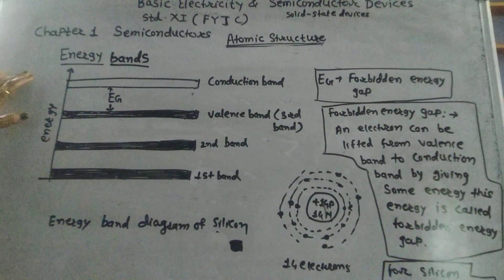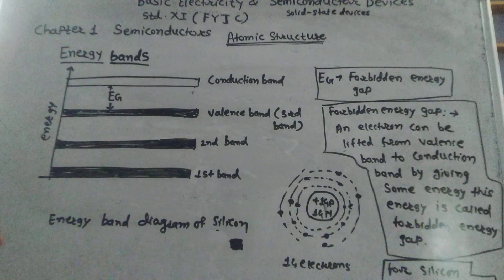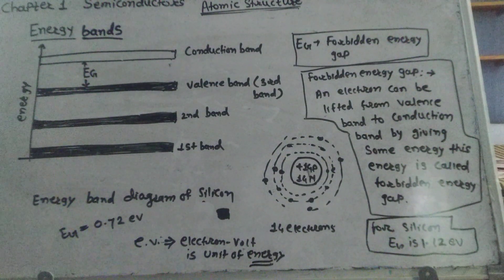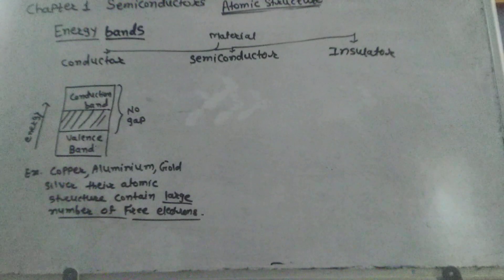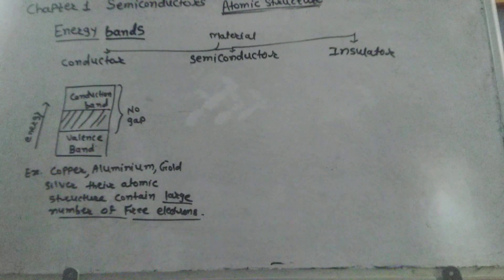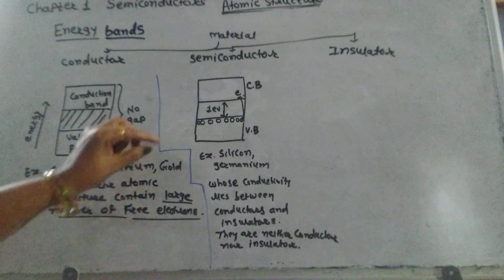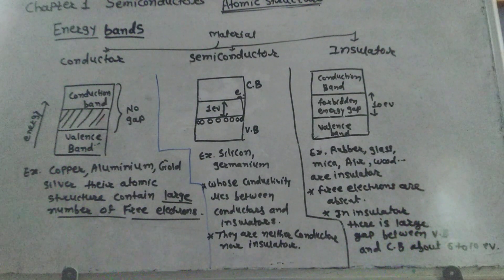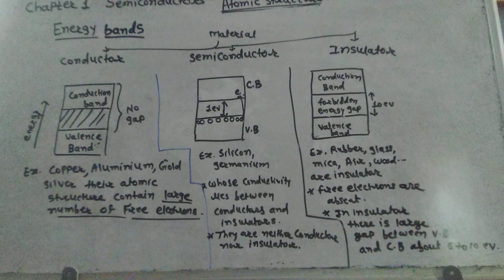Std 11, Basic Electricity and Semiconductor Devices, Energy bands